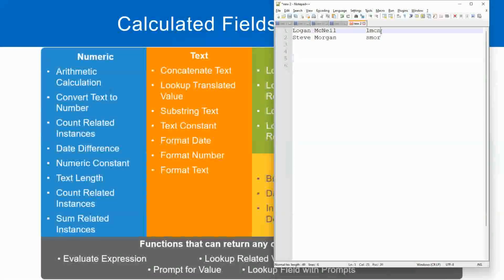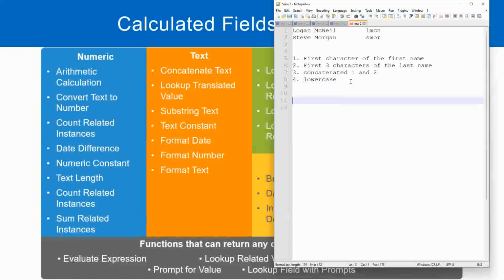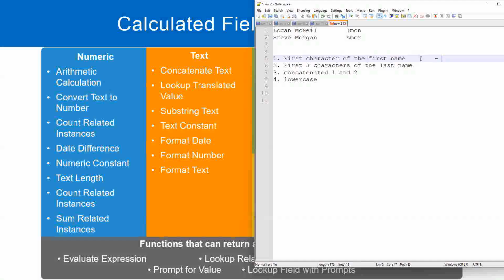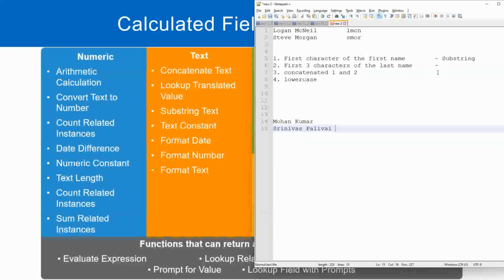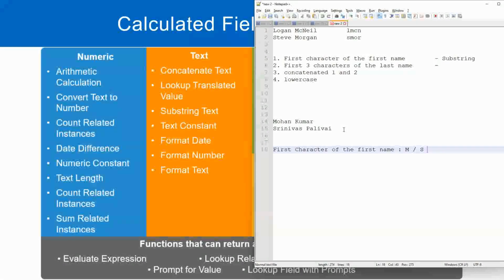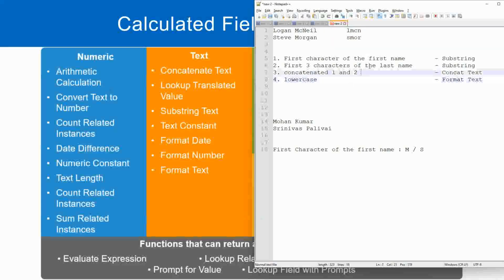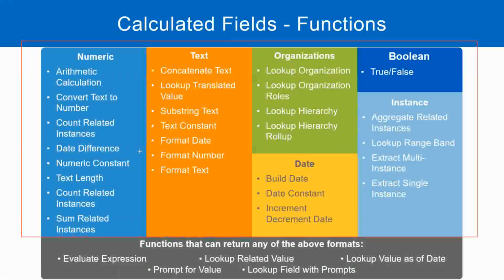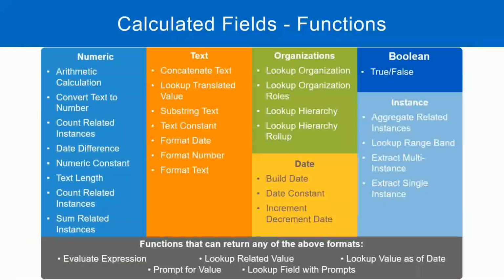calculated Fields,Functions in Workdaypart 2